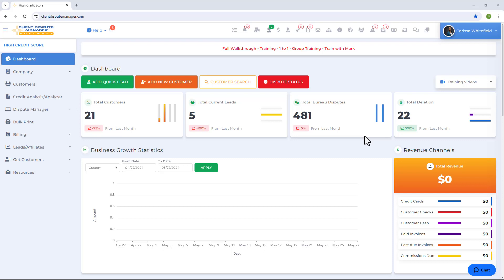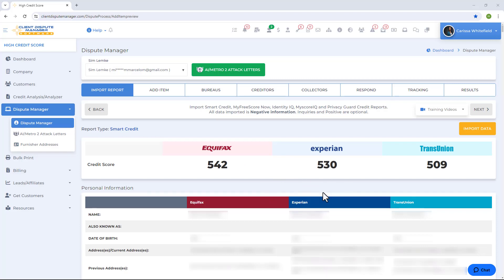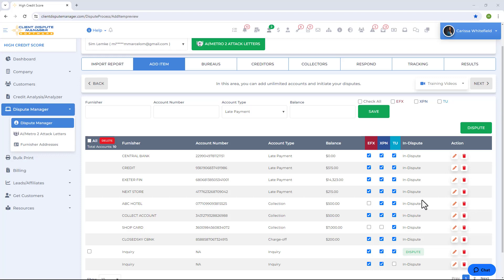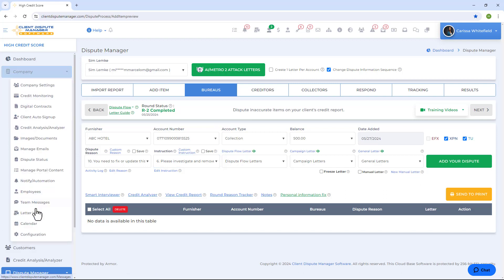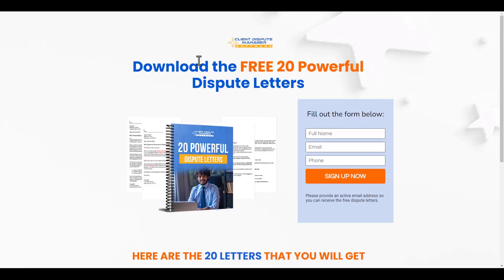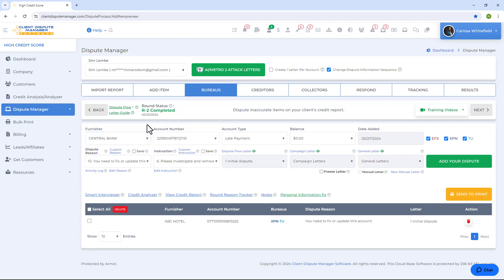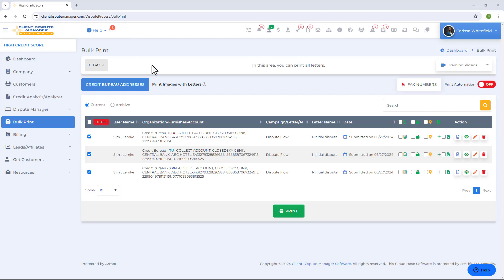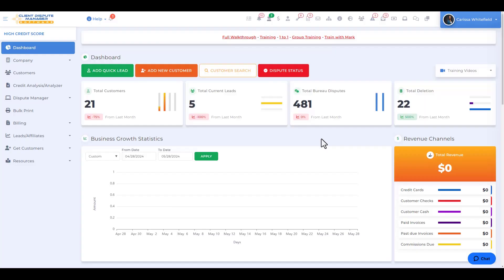Dispute Letters: How Our Software Makes Credit Bureau Letters a Breeze (2024)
Master credit bureau disputes quickly with our software! Learn to craft effective letters effortlessly in this essential guide.

Dispute letters
Let me Pay you $150

clientdisputemanagerceo